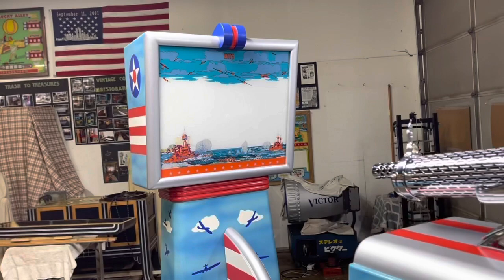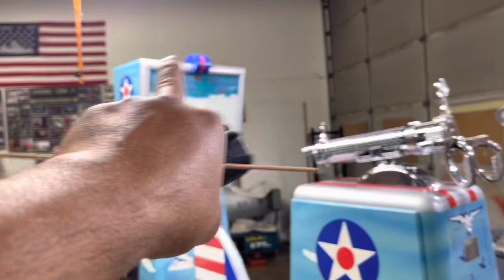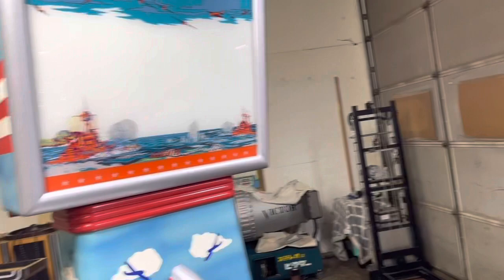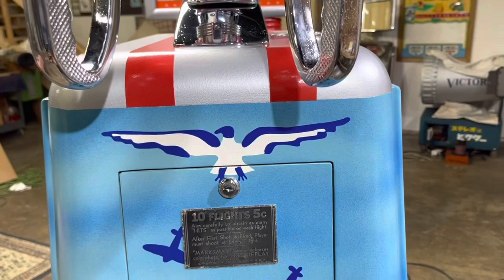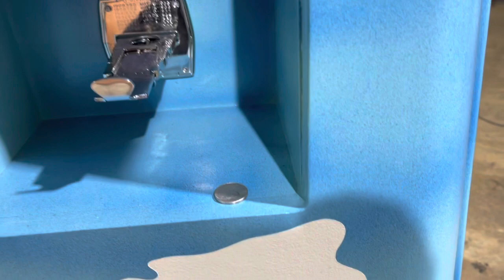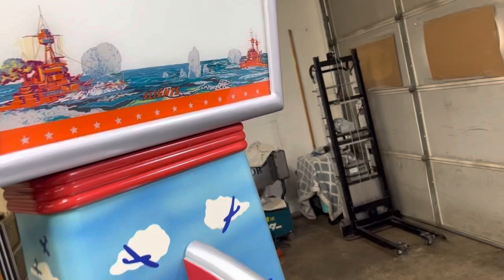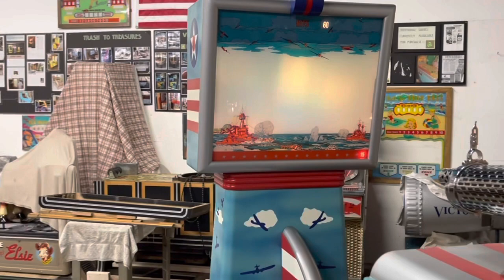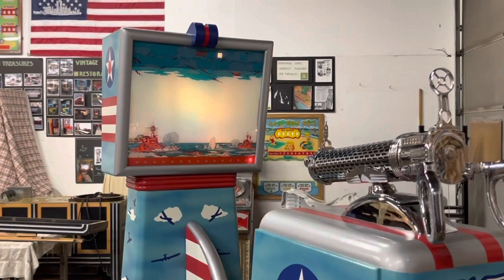Keeney 1940 Air Raider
Restored By Mike Hasanov of vintage Coin Op Restorations ,if you have one of these for sale or need one restored please give us a call at thanks for watching my videos